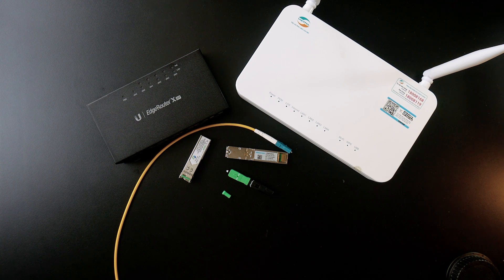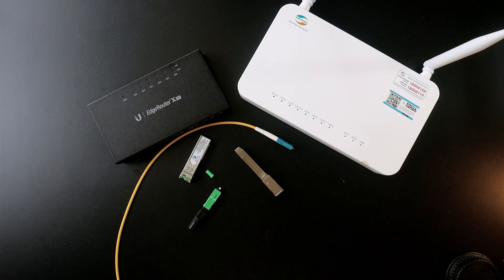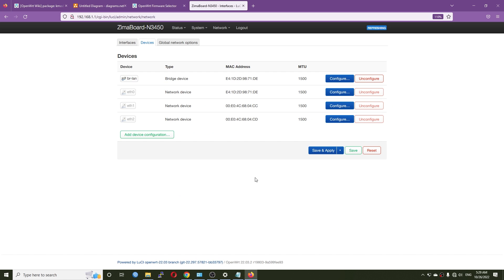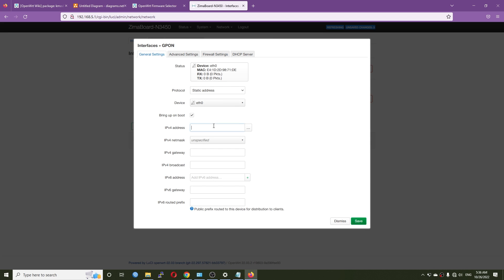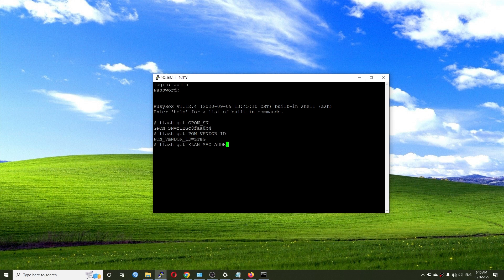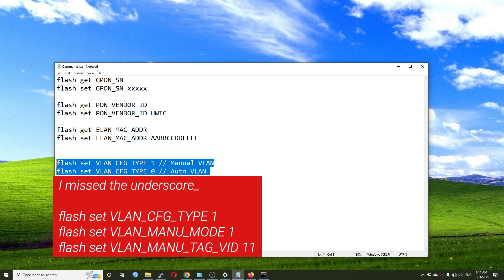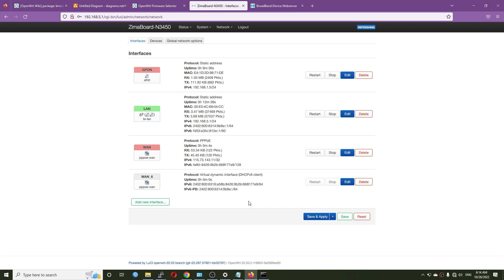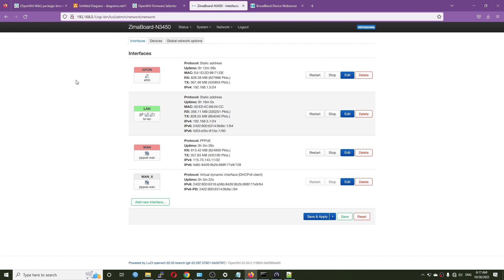Replace ISP ONT/ONU with PON Stick (SFP Module) - Hisense GPON LTE3415 and OpenWRT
In this video, I will show you how I replace the ISP provided ONU/ONT with my own SFP GPON module (GPON Stick) and configured it on OpenWRT. This can also be applied for other type of PON, such as such EPON.
There are different devices to use with.  In this setup, I use the Hisense LTE3415 SCA+ GPON module, the Zimaboard with the Mellanox ConnectX-3 network adapter. It is running OpenWRT. Besides the xPON Stick (SFP xPON module), you can also use a different ONU, as long as it allow you to modify the device information to match with the information of the original ONU (from the ISP).
If you wish to learn more about this, you can also check out the below useful links:

Video timeframe:
00:00 - Quick Overview of PON, OLT, ONU and fiber connector
01:37 - The Hisense LTE3415 SCA+ SFP GPON Module
02:26 - Router with SFP Cage (SFP Port)
03:14 - Connect Fiber cable to the Zimaboard x86 OpenWRT Router PC
04:40 - Login to OpenWRT LuCI & Change the LAN IP
06:46 - Access the SFP GPON module Web-UI behind NAT
08:12 - The LTE3415 SCA+ Web-UI Overview
10:13 - Manage the LTE3415 SCA+ via Telnet & Commands Overview
12:02 - VLAN Configuration (Auto / Manual / Transparent / Tagging)
14:34 - Configure PPPoE on OpenWRT (with VLAN)
16:32 - Configure the LTE3415 SCA+ via Config File